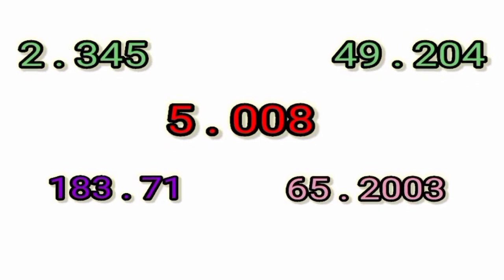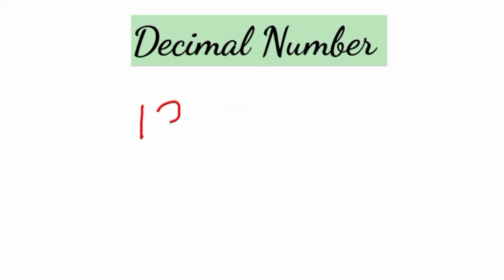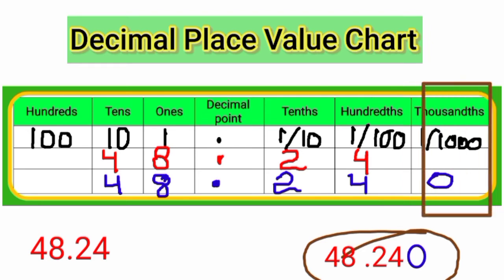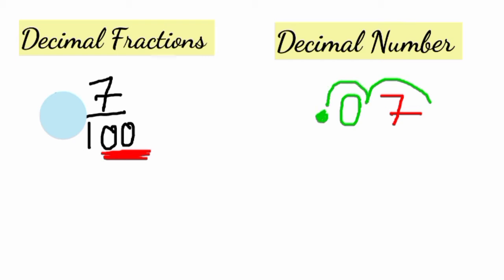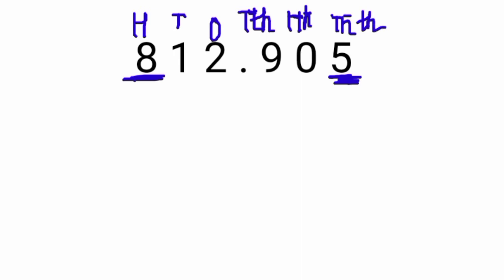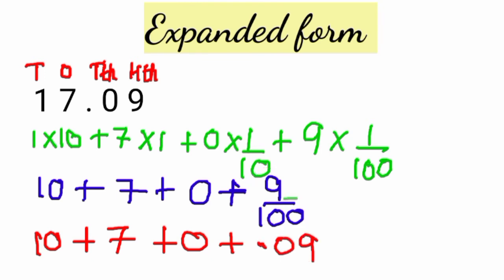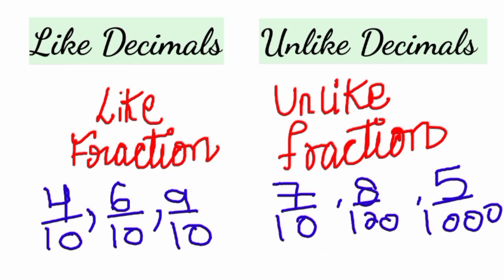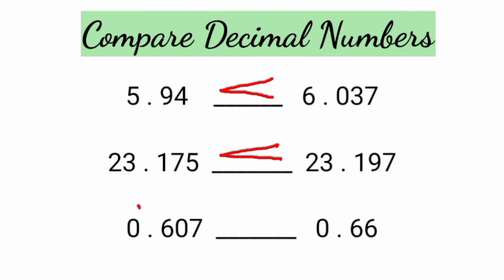Decimals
Know About Decimals

What are Decimal numbers
Place value chart
Place value
Expanded form
Standard form
Decimal number to Decimal fraction
Decimal fraction to Decimal number
Like Decimals
Unlike Decimals
Compare Decimals